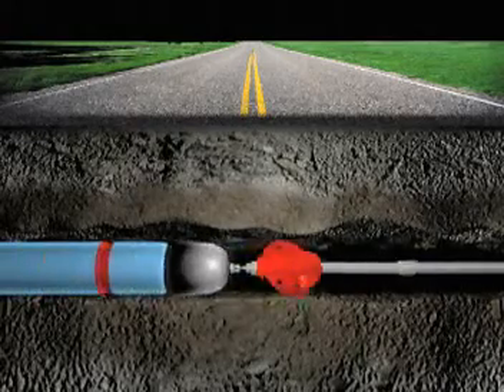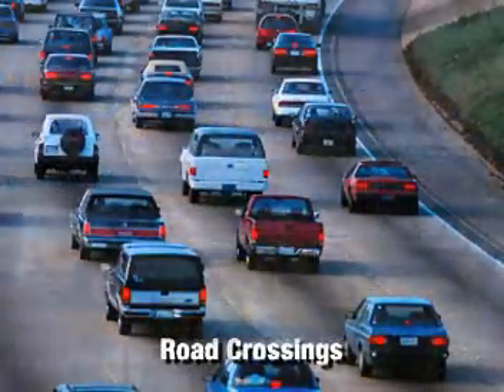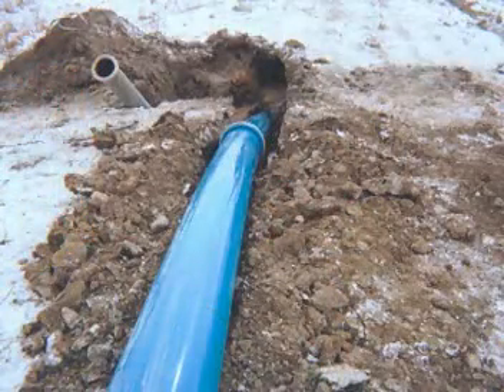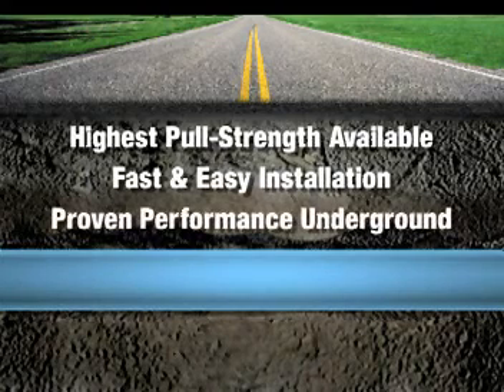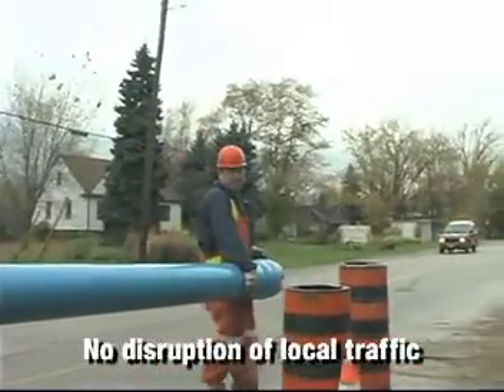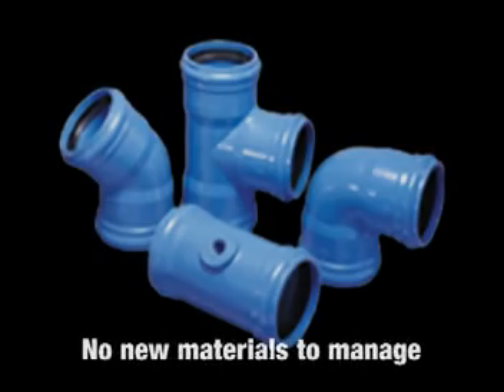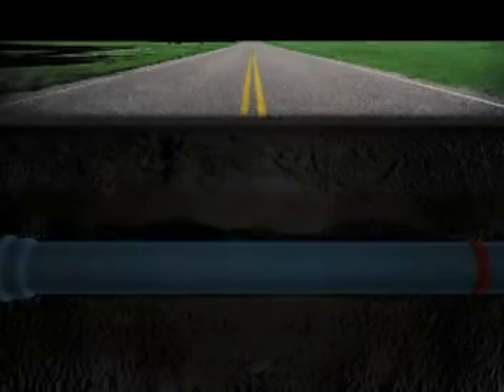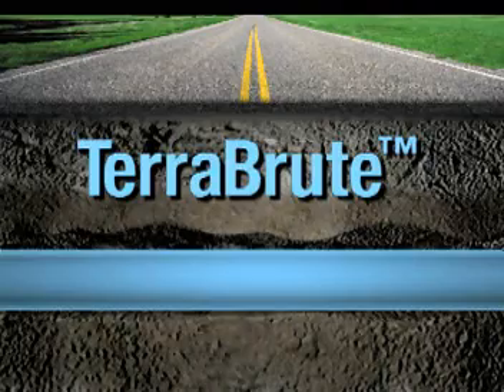TerraBrute for HDD Applications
Engineered for Horizontal Directional Drilling (HDD) and other trenchless applications, TerraBrute® CR is a 100% non-metallic, AWWA C900 PVC pressure pipe system. Non-corroding and installation friendly, TerraBrute CR allows you to standardize on PVC throughout your potable water and sewer infrastructure. Whether you’re using open-cut or trenchless methods, there are no more problems matching materials and couplings. No more butt fusion equipment headaches. No more surprises.